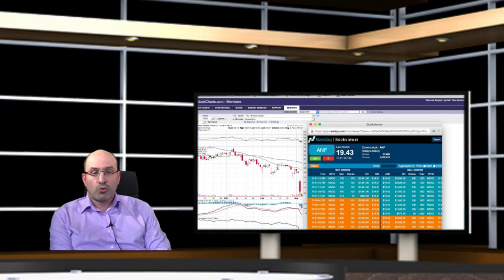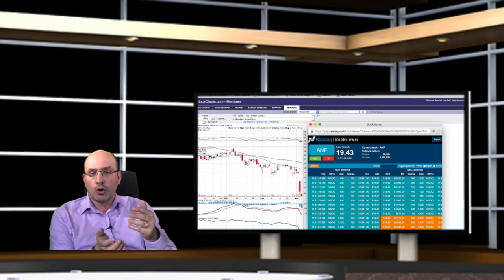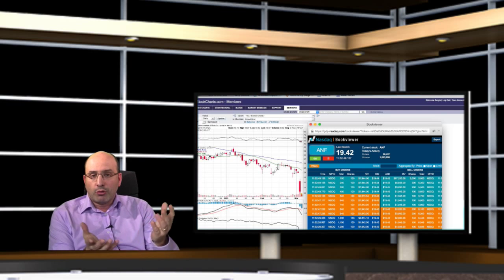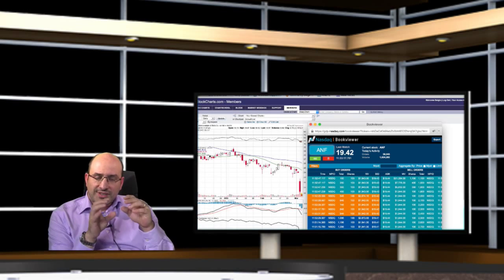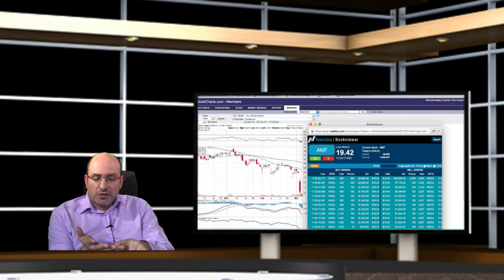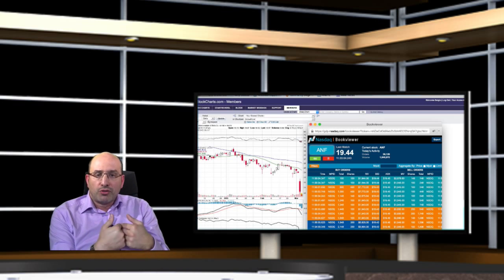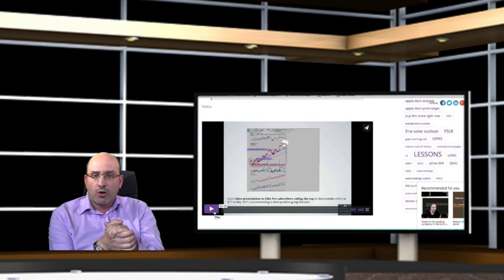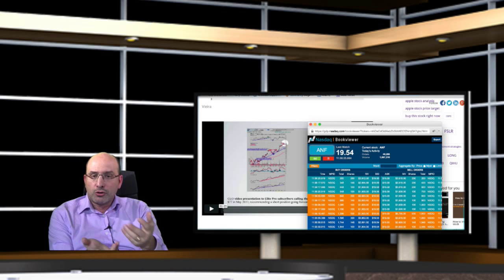Stock market bubble repeats on Wall Street upgrades GoPro and Abercrombie & Fitch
Vieira shared his long term opinion on Abercrombie and Fitch on the web considering it retailer without future other than to crash.